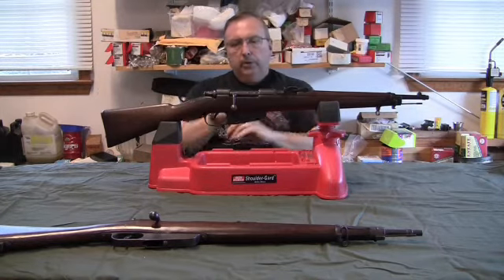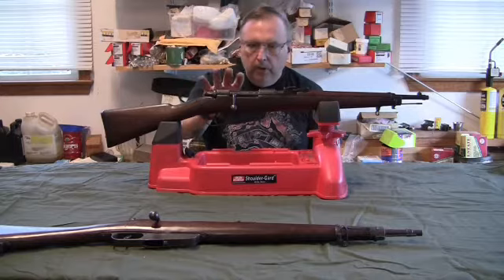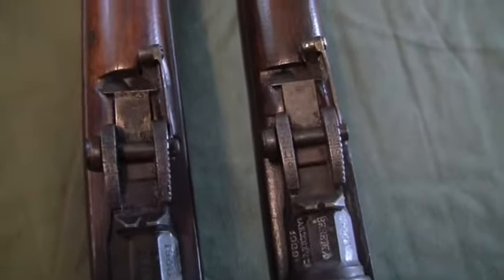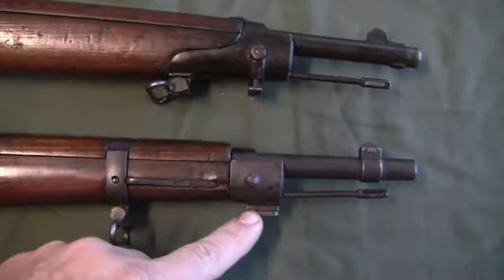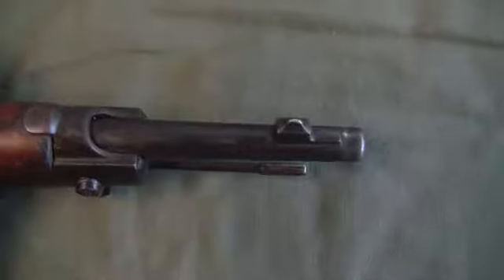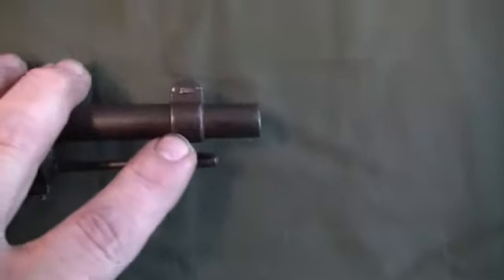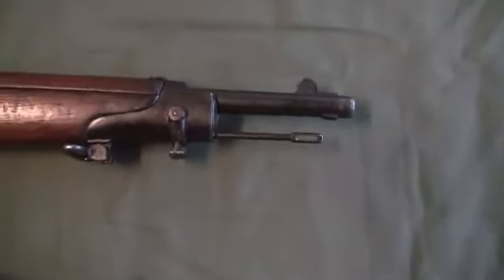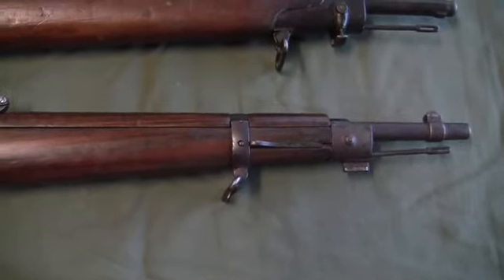Carcano Rifle System part 8 M91 TS Carbine dated 1908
I look at the m91 troupe special carbine in the early configuration I also compare it side by side with a M91/28 TS